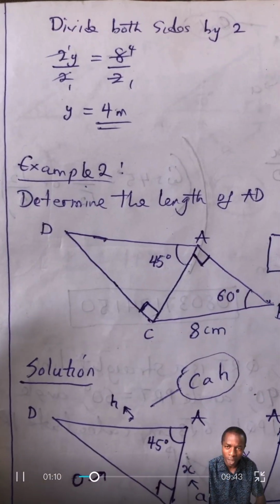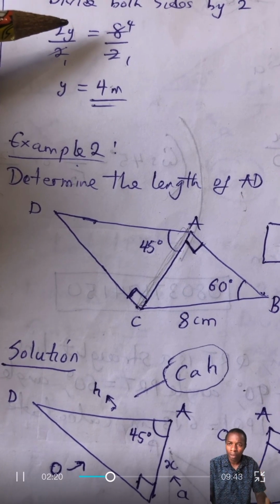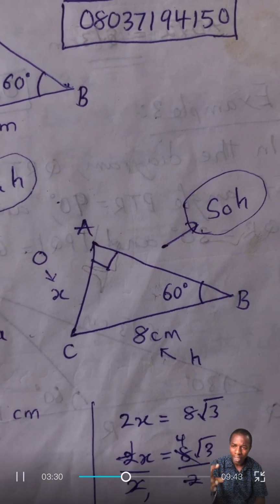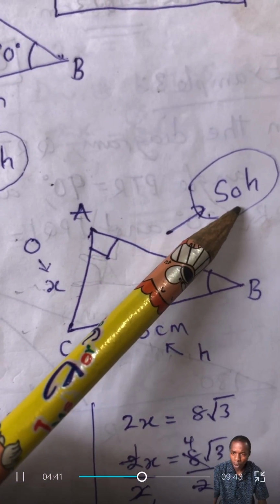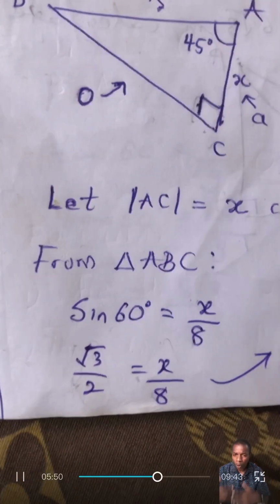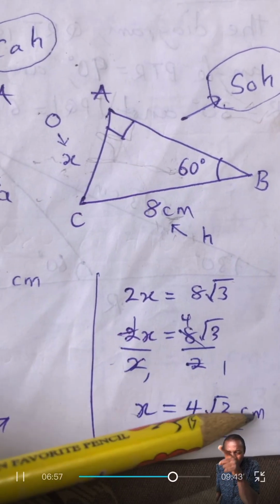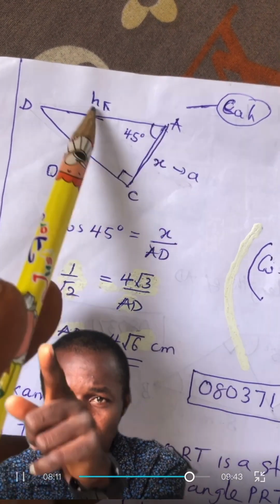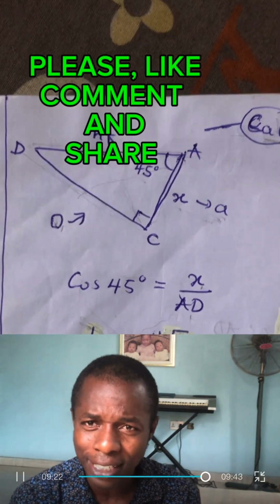trigonometric ratio-soh cah toa exg 2